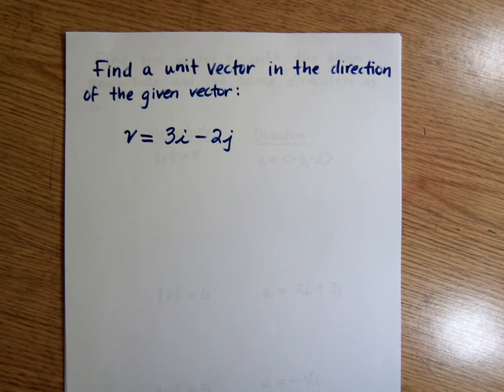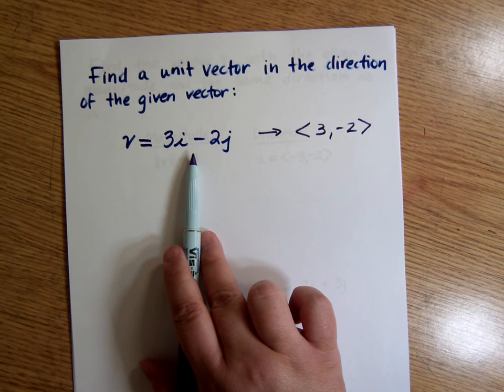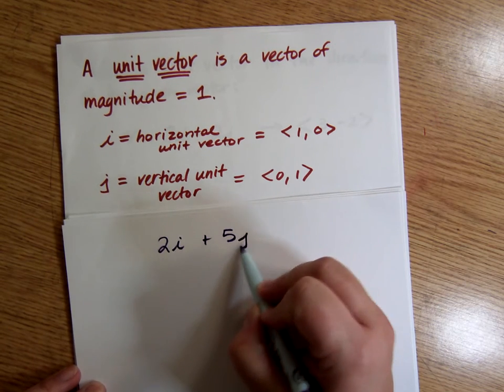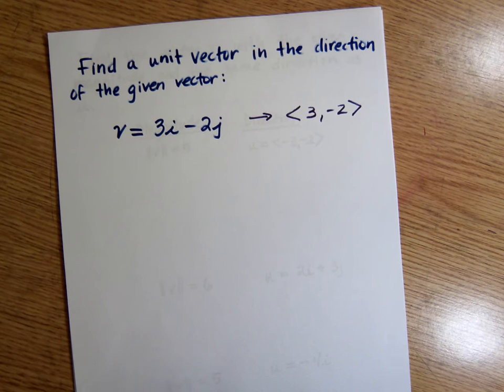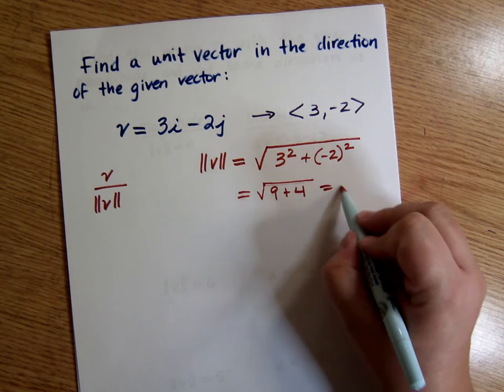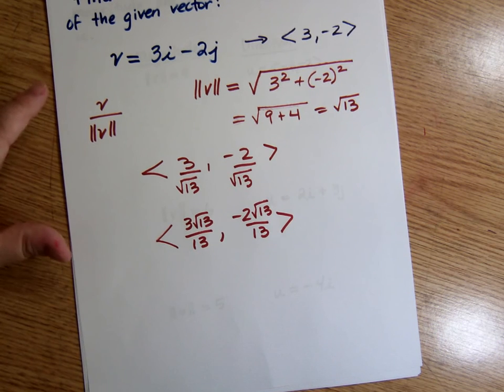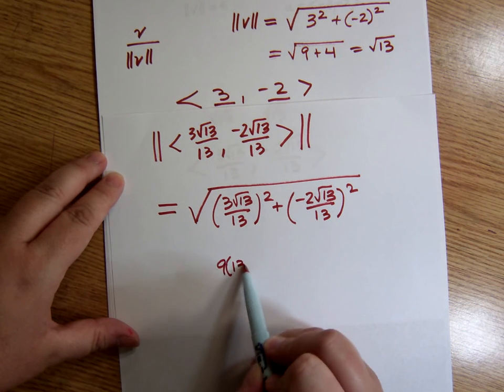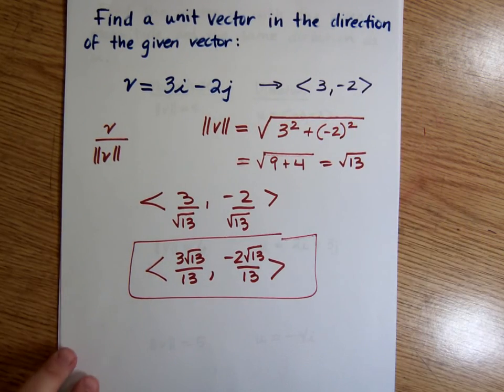Working basic vector problems (part I)